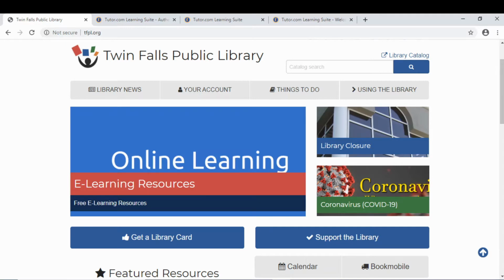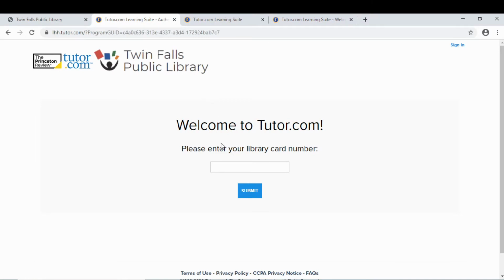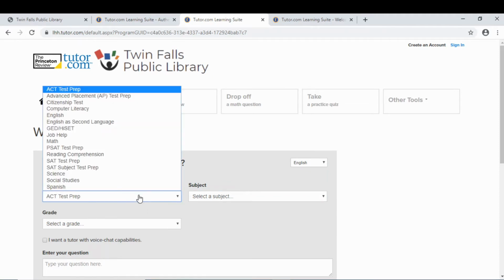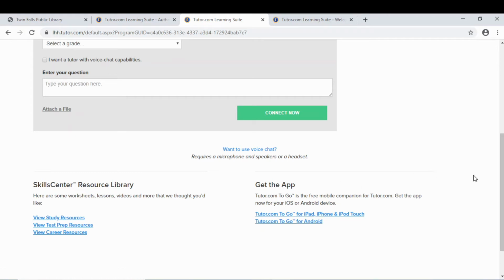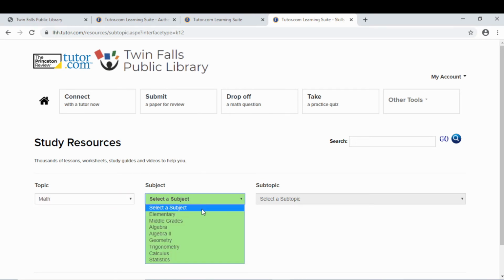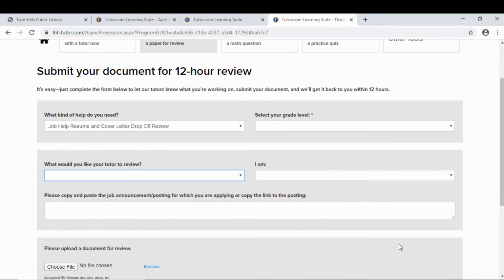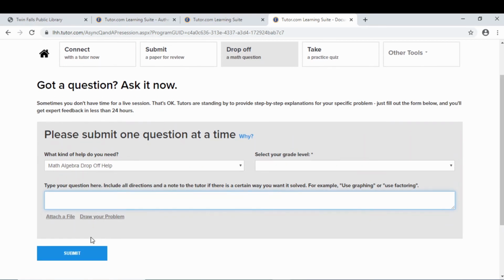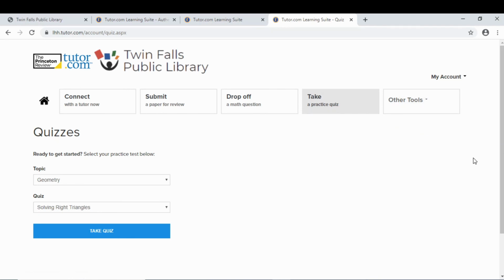How to use Tutor.com